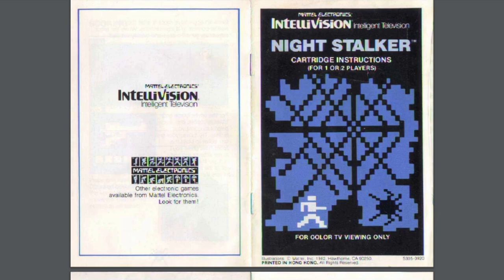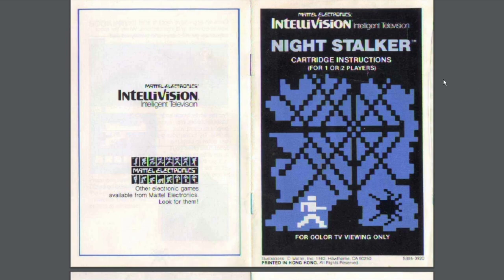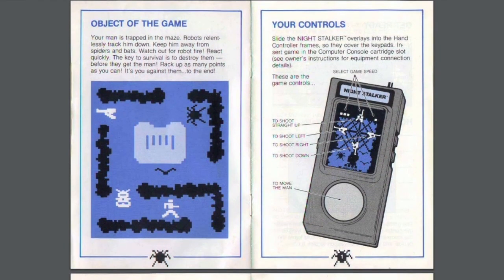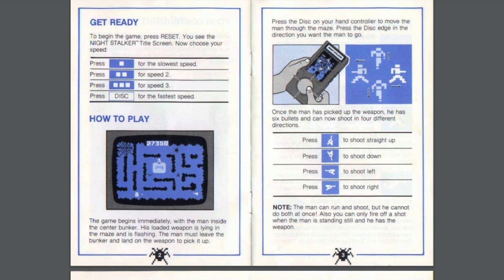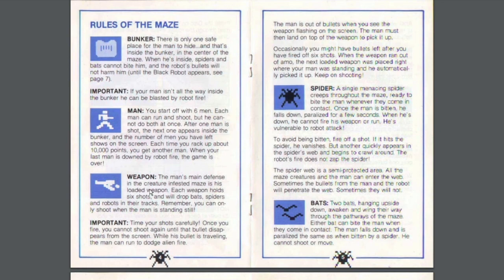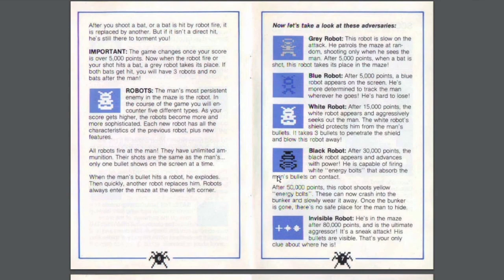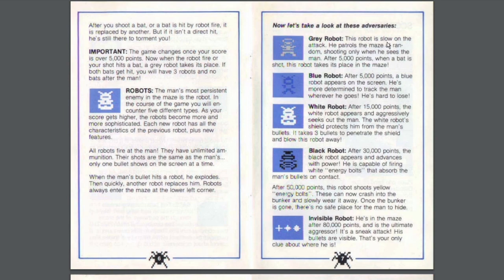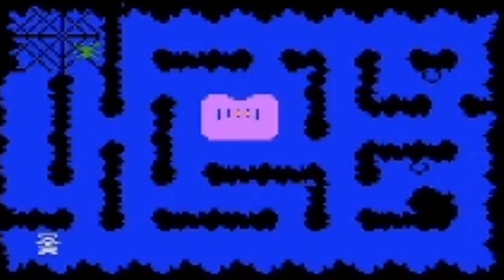Night Stalker (Intellivision) - The Robot Nightmare Genocide! - Saturday Afternoon Gaming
Thriving in the robot apocalypse

Night Stalker is a top-down maze shooter designed by Steve Montero and released for the Intellivision console in 1982.[1] Night Stalker was ported to the Atari 2600 as Dark Cavern and released under Mattel's M Network label.[3] Apple II and IBM PC versions were published in 1983.

The player controls a man trapped in a hedgerow maze with no exits and many threats, some natural such as bats and spiders, others artificial and more deadly in nature such as robots. The player starts out in a bunker in the middle of the map completely defenseless. A gun icon flashes at one of five random locations which he must pick up to arm himself. Each gun has six bullets. Once the ammunition has been exhausted, the gun icon will appear again and the player must move defenselessly through the maze to retrieve the new weapon.

There are five different robots that the man encounters in accordance with the point total. The terrain is filled with corners and ambush points that players must use to full effect. There is also a spider web in the northwest corner where the spider enemy spawns. Player movement is hindered here, and all firepower is heavily suppressed within, making it a strategic location. Also of importance is the player's bunker, in which the player begins each life. The bunker is a safe zone and the player is impervious to damage while inside, though the more advanced robot adversaries have the firepower to destroy this safe haven.

The game features only one unchanging level and no music, instead having a pulsing background beat playing back at a set interval that signals the speed chosen by the player.

The Intellivision version was made available for the PlayStation 3 through PlayStation Home in fall 2012 in a collection titled Intellivision Gen2. In addition to being filled with bats and spiders, it had a greater variety of killer robots along with a variety of maze structures.

An updated version of Night Stalker of the same name has been announced for release on the Intellivision Amico video game console in 2020.